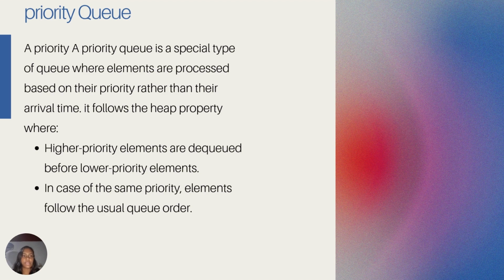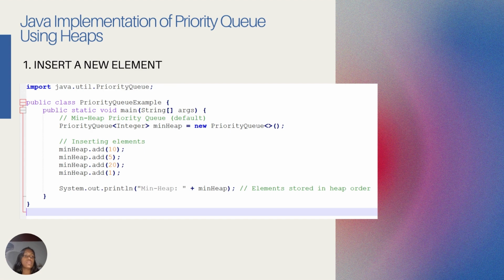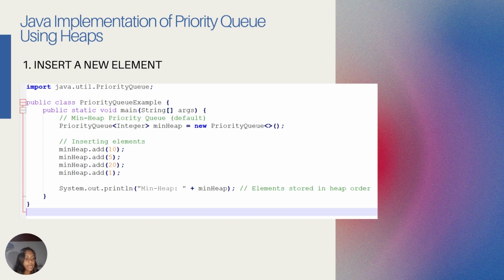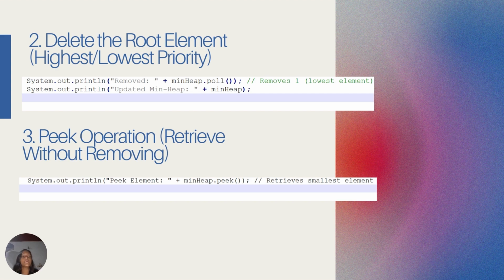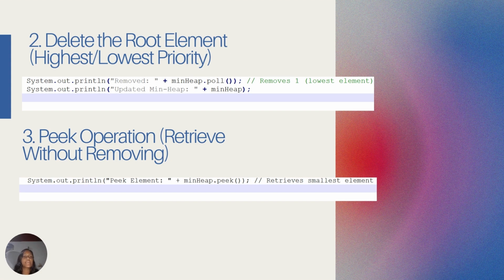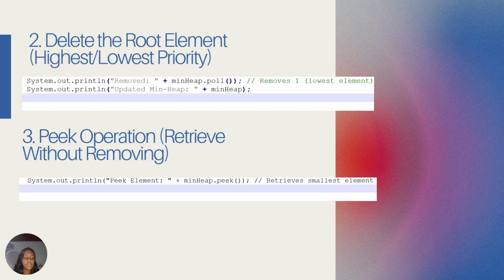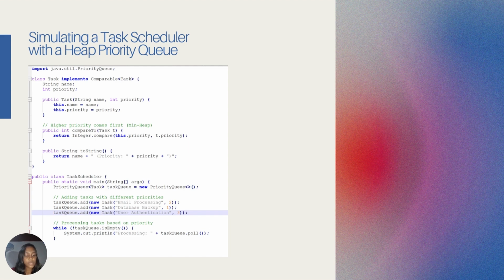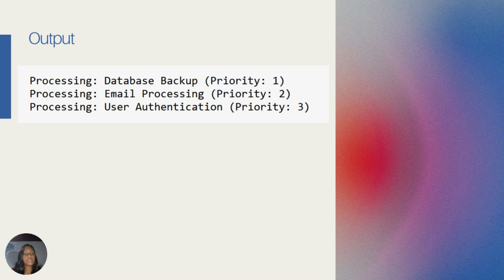Heap priority Queue